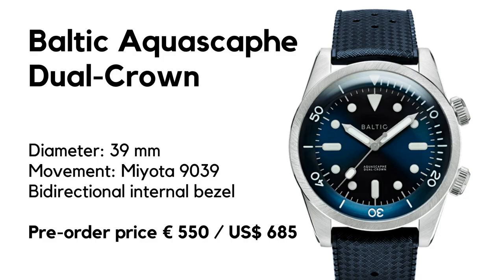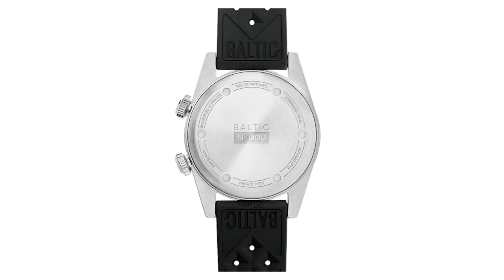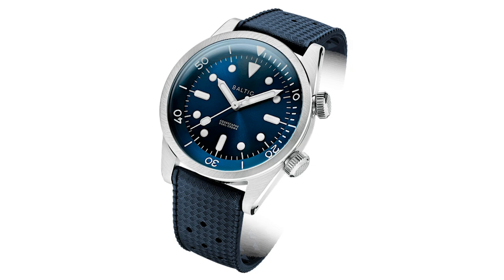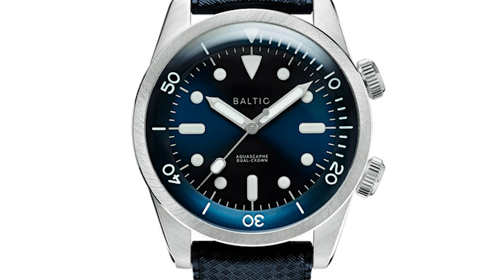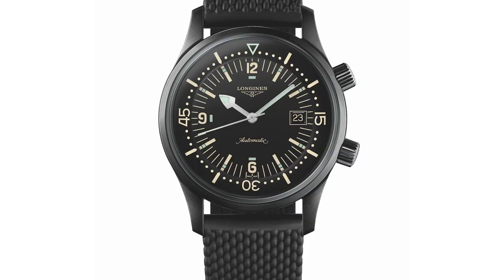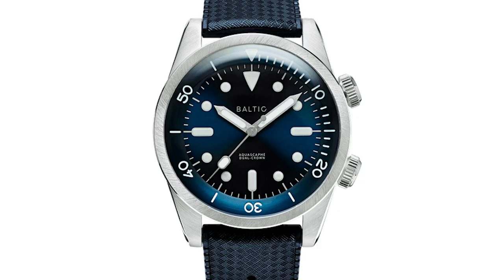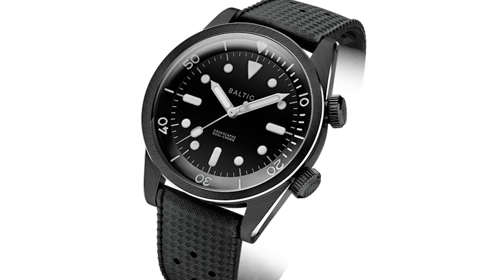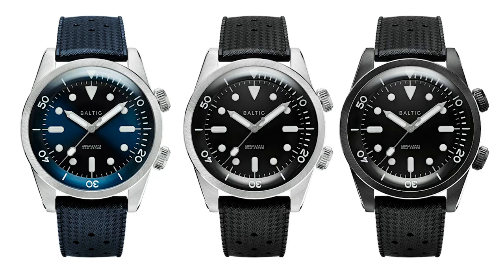Vintage Diver Announced! Baltic Aquascaphe Dual Crown// Watch of the Week. Review #64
Watch of the Week: In this series I present every week a new wristwatch which caught my attention in about four minutes. A brief watch review with basic specifications and a short description about the specialities of the timepiece.

All images of the Baltic Aquascaphe Dual Crown are under the copyright of Baltic.